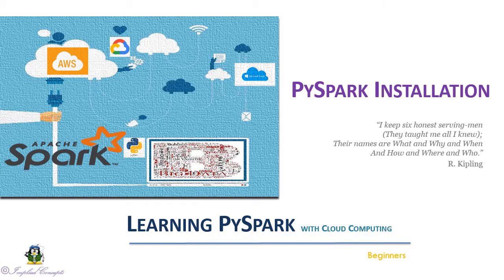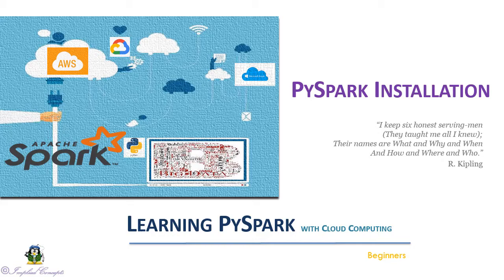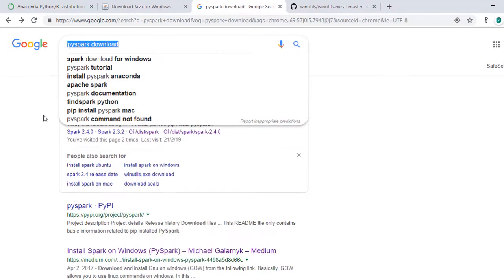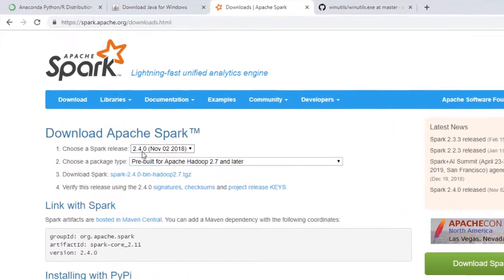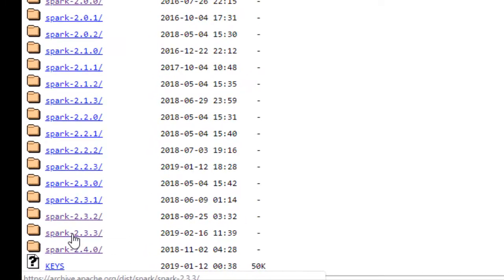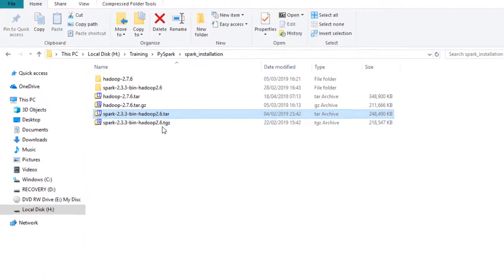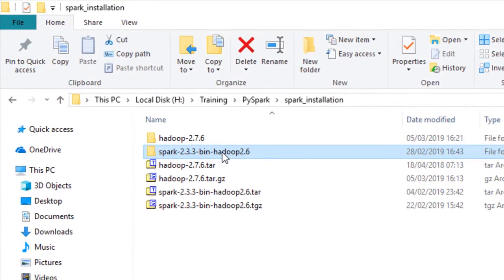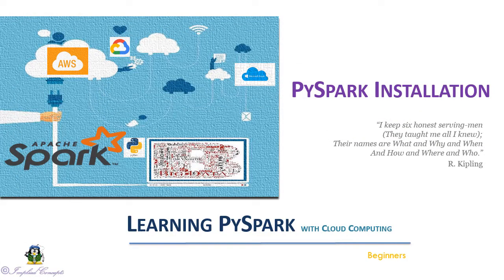8. Apache Spark Bootcamp - Spark Installation - Spark Hadoop